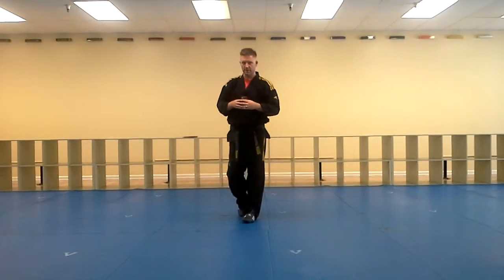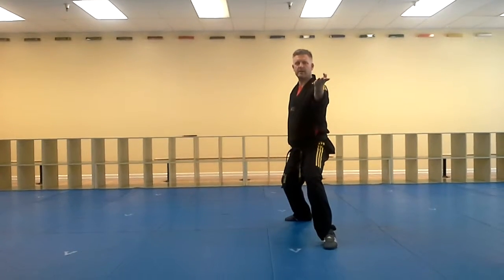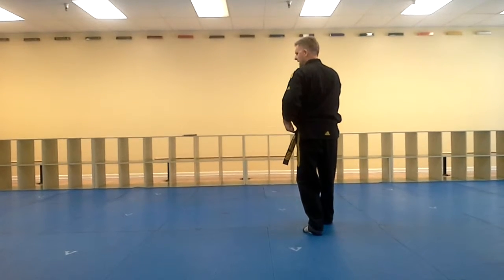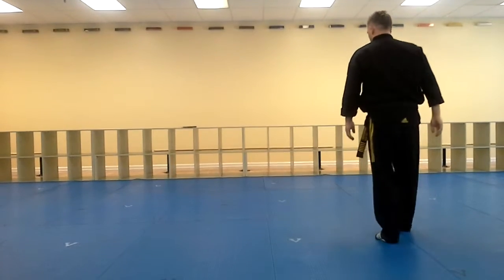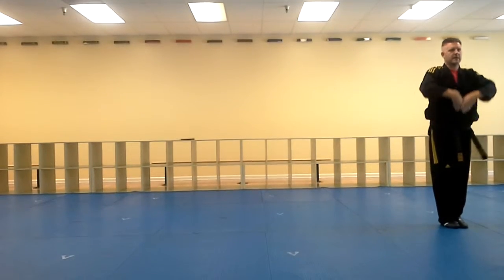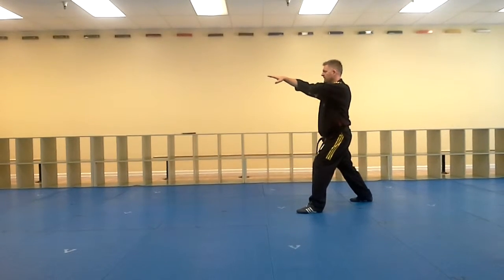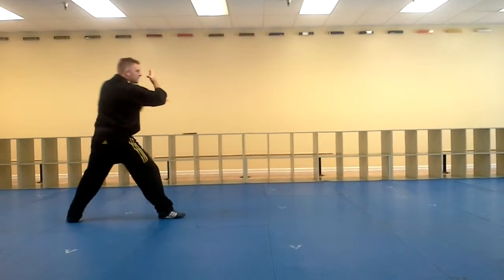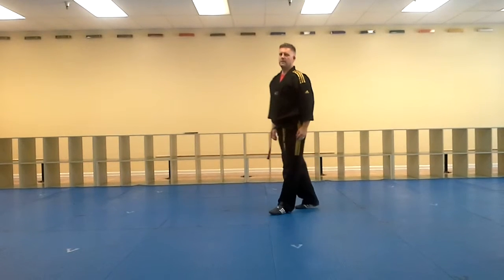Chumo Form Combo 4